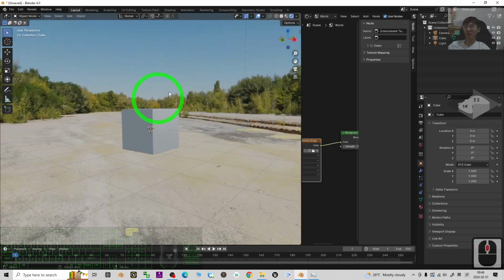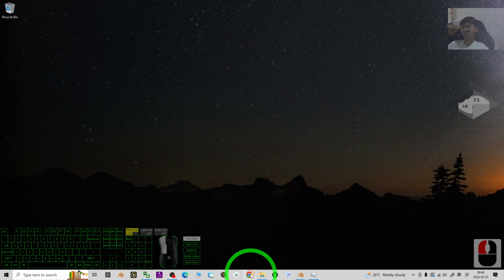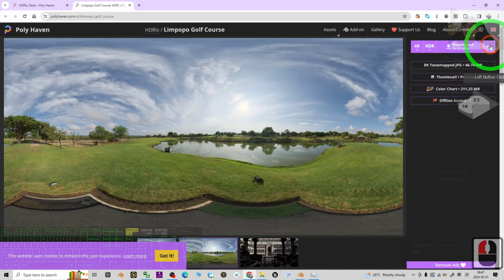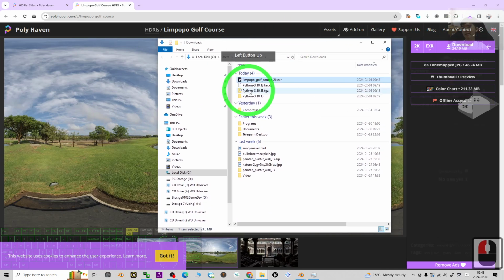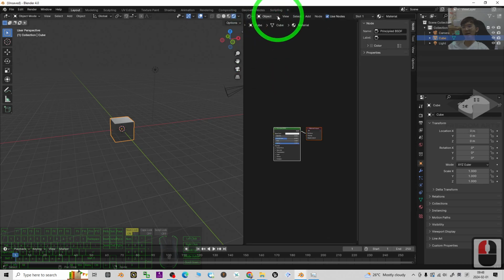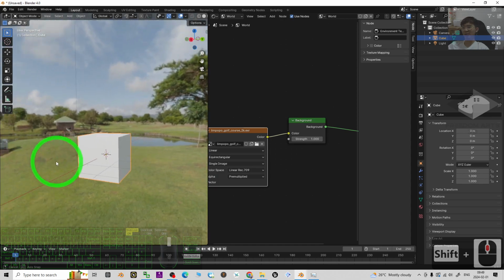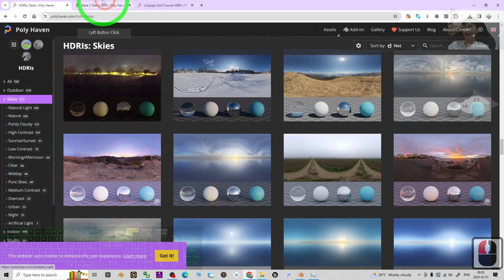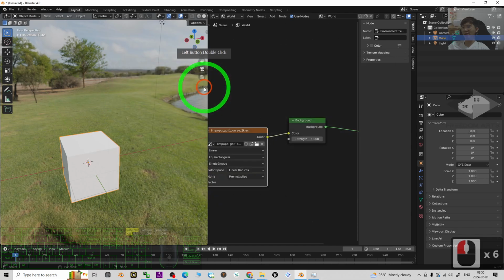How to add any Sky? Blender 4.0 Tutorial | HDRI 360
Description:
Hey guys, how to add type of sky into Blender 4.0? How to convert HDRI 360 from Poly Haven to Blender sky and IBL? This is my step-by-step tutorials on how to do this!
Enjoy! and have fun! Happy 3D Modeling, 3D Animation + 3D Game Dev! ENJOY!

Blender,
Sky,
HDRI,
IBL,
PolyHaven,
360,
CGI,
3DModeling,
3DAnimation,
GameDev,
Tutorial,
FreedomArts,